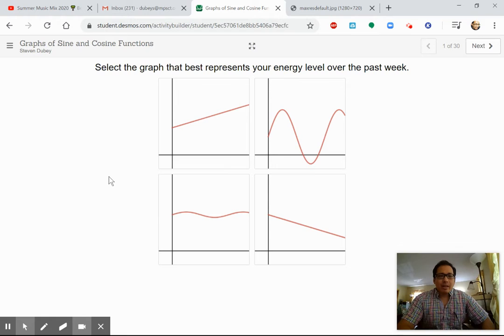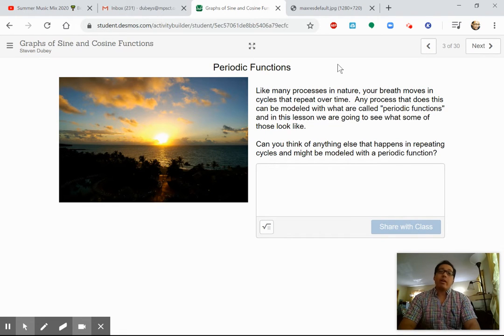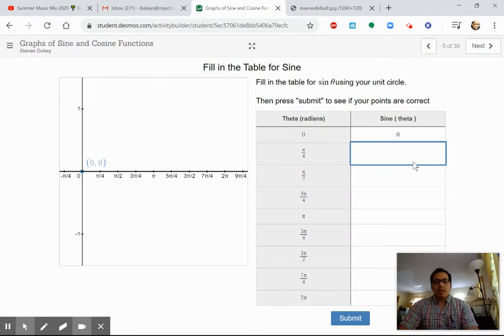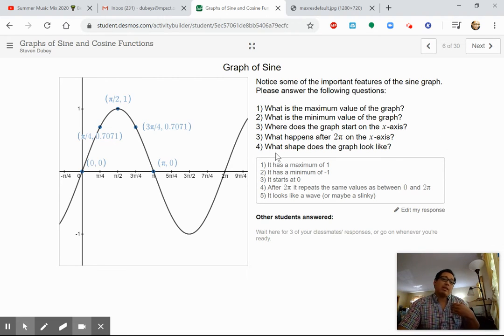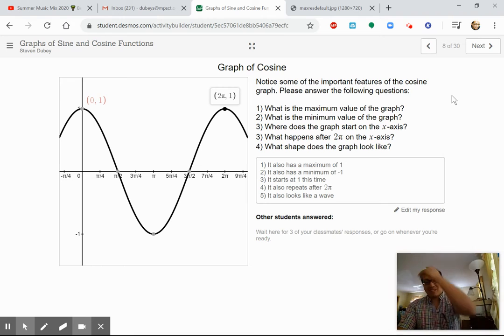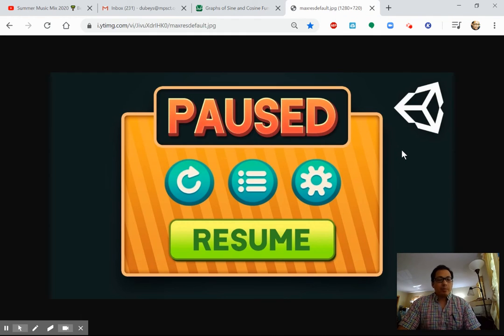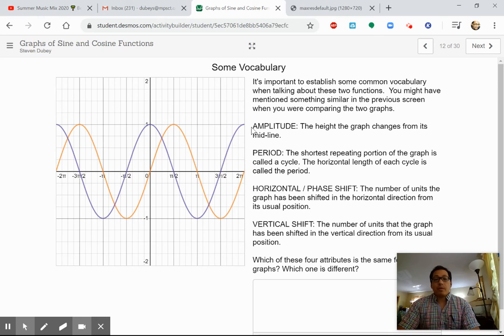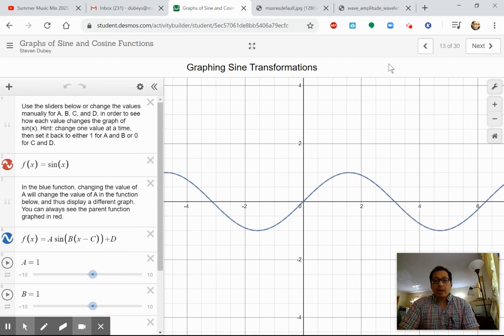Graphs of Sine and Cosine Functions (part 1)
This is for Week 9 of distance learning in Algebra 2 and in this video, I will walk through what the graphs of the sine and cosine function look like as well as note some of their key features.  In part 2, we will look at some of the transformations of these graphs.